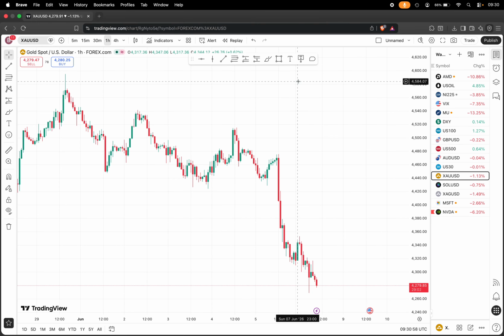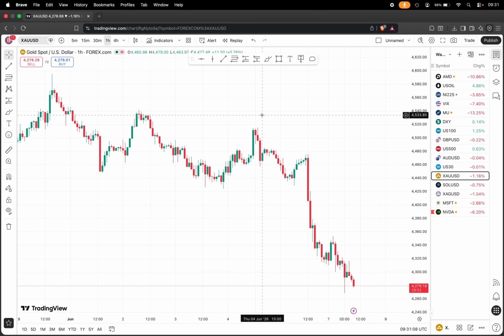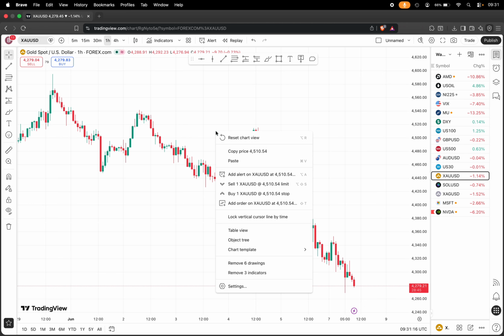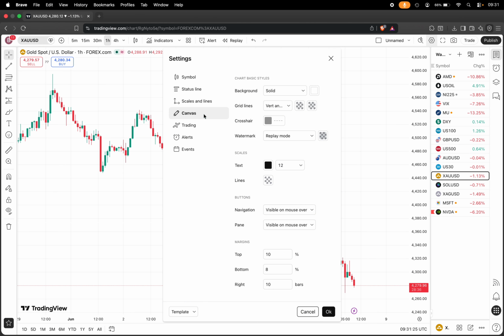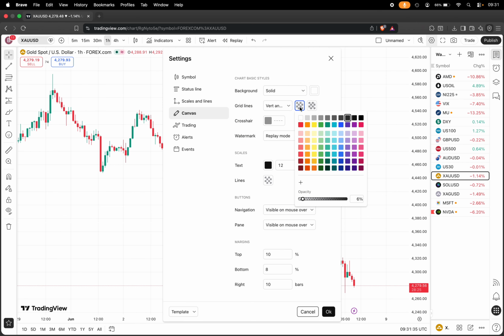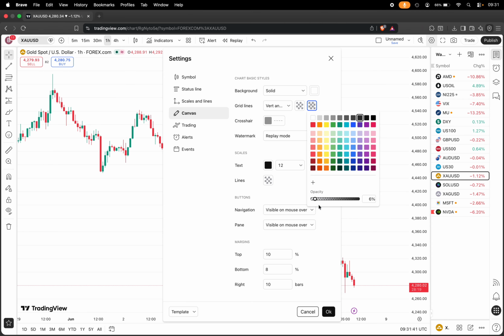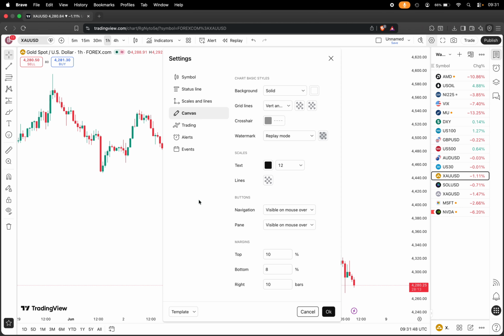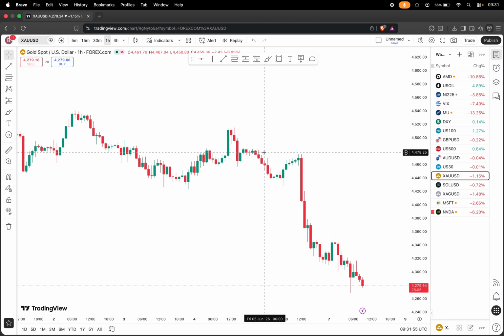How To Remove Chart Grid Lines in TradingView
In this video, I’ll show you how to remove grid lines from your TradingView chart step by step.